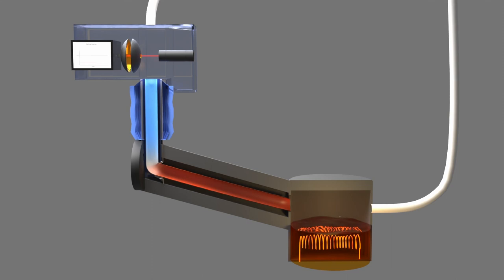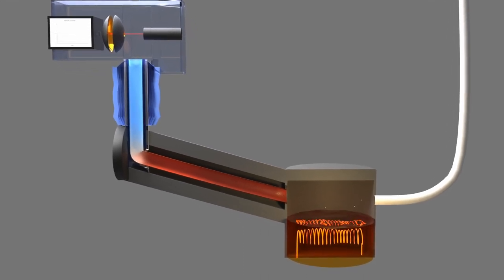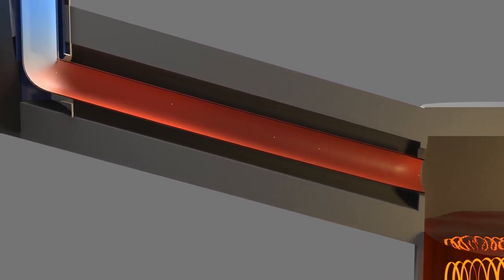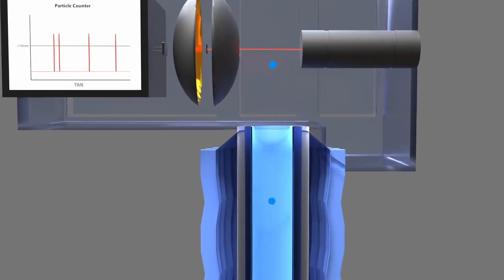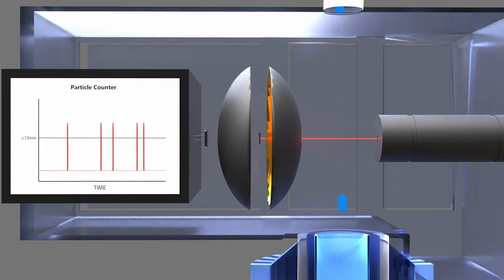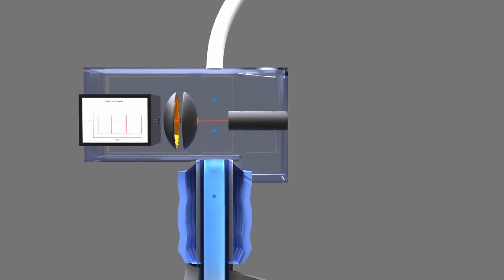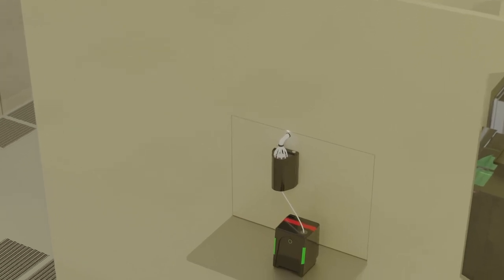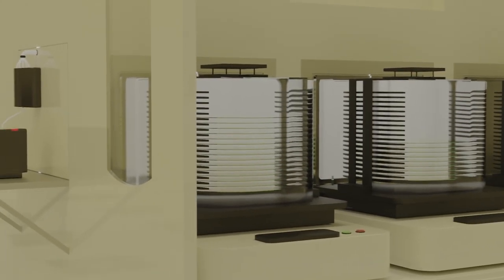How Does a Condensation Particle Counter Work?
This video from Particle Measuring Systems explains how a Condensation Particle Counter (CPC), such as the NanoAir™ 10, works. This technology enables extremely high particle counting sensitivity for applications that require counting particles as small as 10 µm.